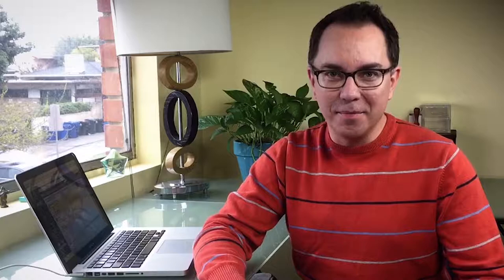Level Up! - Episode 27: Pilot Season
1 Teacher + 1 Topic + 60 seconds = LEVEL UP!

What is Pilot Season, and why is it so important?!   Gunnar explains ...

Level Up! is a video series by Actors Comedy Studio, the world's only acting school dedicated solely to Acting for Sitcoms and Sitcom Audition Technique.  In each episode, ACS founder Gunnar Todd Rohrbacher takes on one important actor topic and tells you everything he can … within 60 seconds, that is! For more info about Actors Comedy Studio,

At Actors Comedy Studio, "We take comedy seriously!"